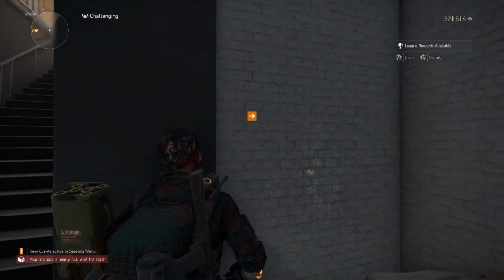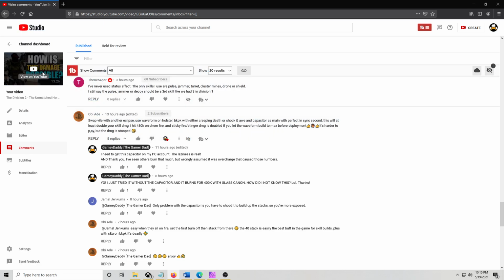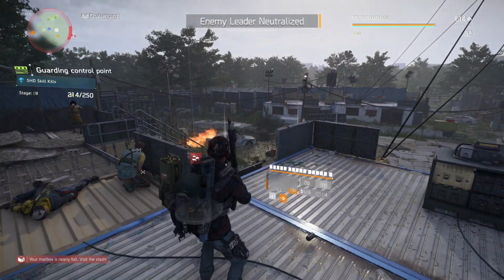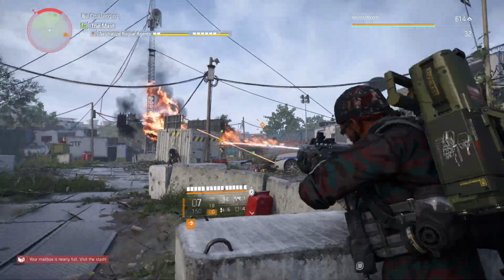The Division 2 - The Status Effect Damage Just Doubled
So, we continue to explore the limits of this Status Effect build and so far, the damage numbers continue to increase significantly.